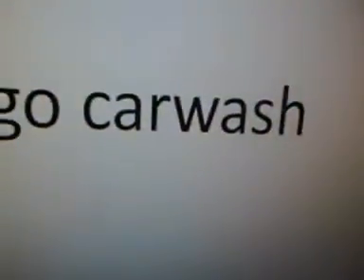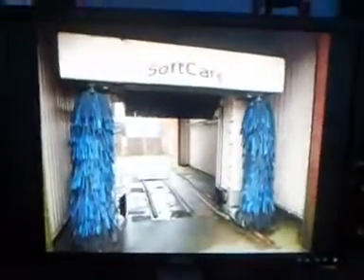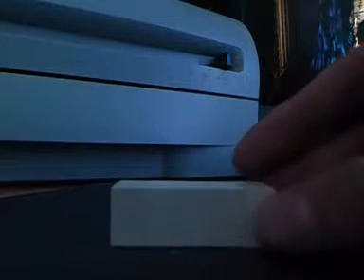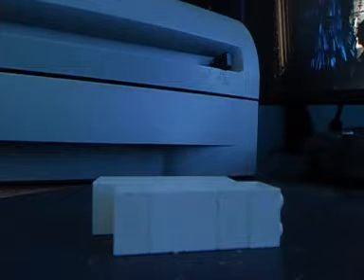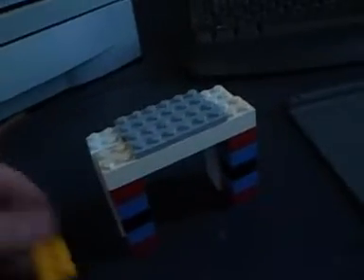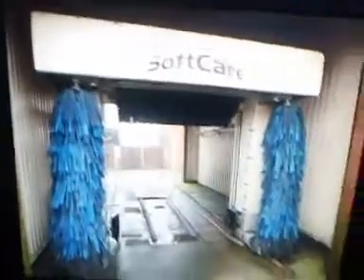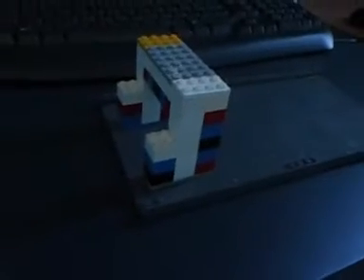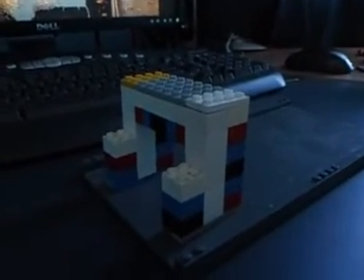How to make a Lego Carwash (In-Bay Automatic)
I'll show you how to make these 4 types of carwash in under 10 minutes.